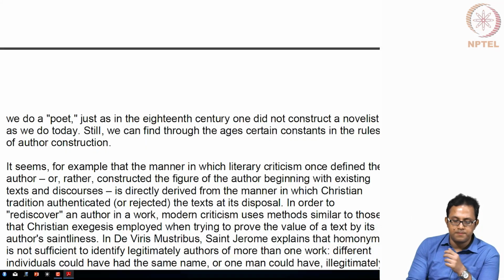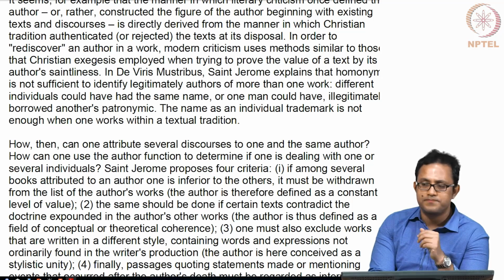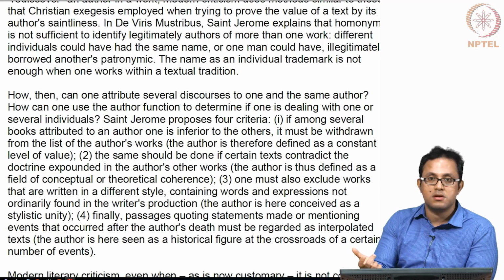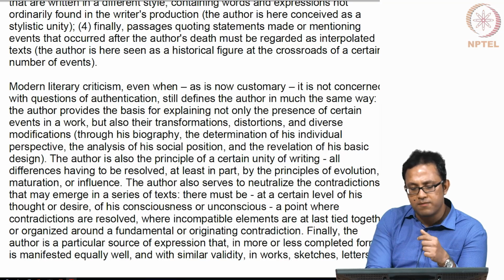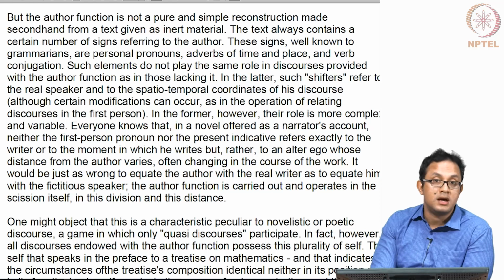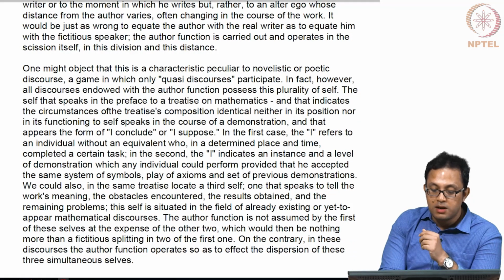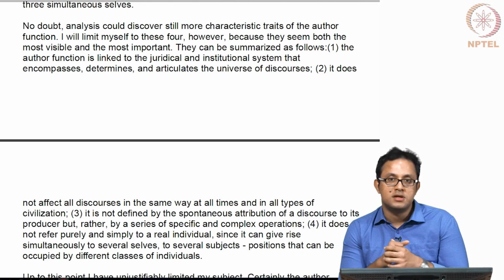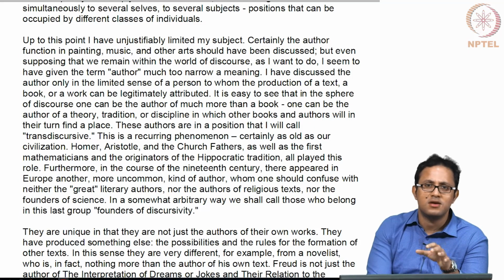#32 Foucault | What Is An Author | Part 4 | Introduction to Cultural Studies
Welcome to 'Introduction to Cultural Studies' course !

This lecture continues exploring Foucault's "What Is An Author?" emphasizing the role of literary criticism in shaping the author function. The lecture examines how literary critics have historically constructed the figure of the author and how this construction has influenced our understanding of texts. It introduces the concept of "transdiscursivity," highlighting how certain authors, like Marx and Freud, have created discursive frameworks that extend beyond their individual works.